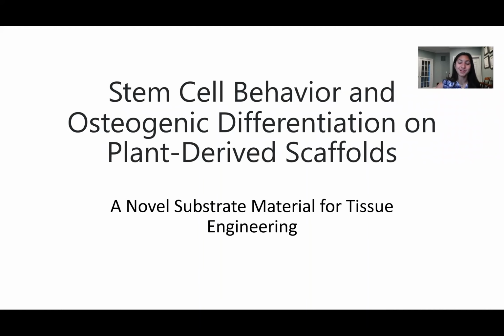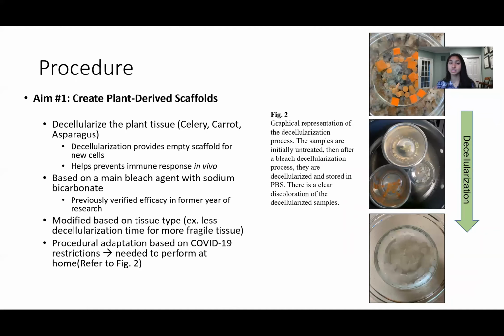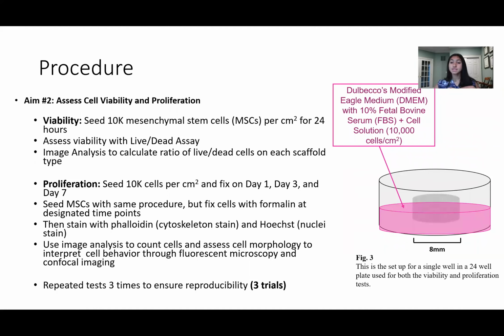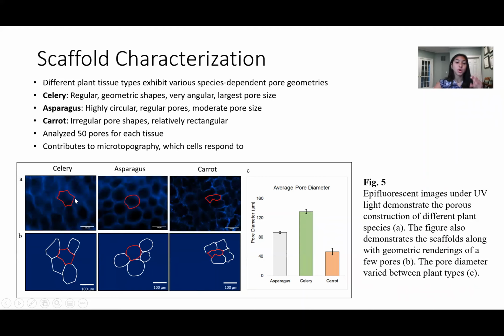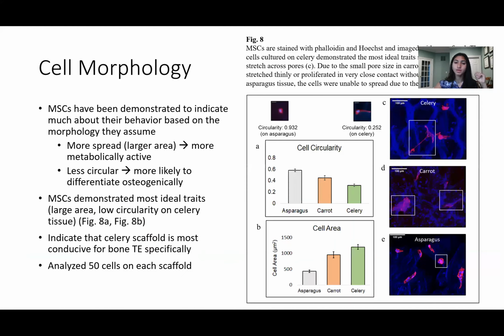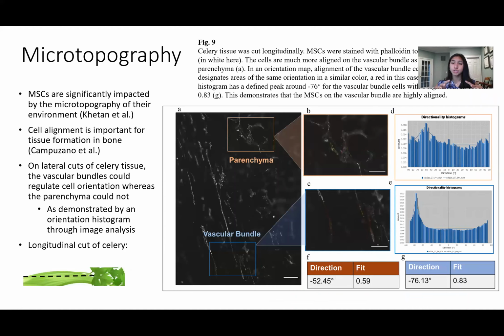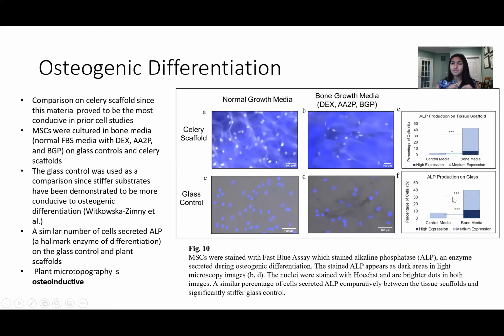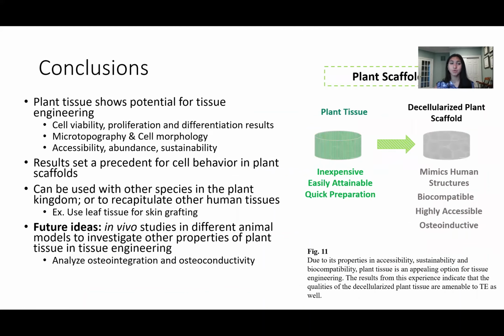Stem Cell Behavior and Osteogenic Differentiation on Plant-Derived Scaffolds - Maya Butani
Because of the time constraints, I couldn't include all of the information I wanted to. Here is a bit of additional information:
Errors: Error could possibly occur in cell seeding and staining techniques, which, if done improperly could affect cell adhesion and remove the cells from the scaffolds. Additionally, cell analysis techniques could be done improperly.
Solutions: To mitigate these errors, procedures were done with extreme caution, following the recommendations of previous literature. Additionally, cell counting and analysis techniques were performed with image analysis software, FIJI, for greater accuracy.

This is Maya Butani's submission for the Delaware Valley Science Fair 2021.

Works Cited
Campuzano, Santiago, et al. Biorxiv, 24 Feb. 2020, doi
Khetan, Jawahar, Md Shahinuzzaman, Sutapa Barua, and Dipak Barua. 2019. “Quantitative Analysis of the Correlation between Cell Size and Cellular Uptake of Particles.” Biophysical Journal 116(2):347–59.
Stavolone, Livia, and Vincenzo Lionetti. 2017. “Extracellular Matrix in Plants and Animals: Hooks and Locks for Viruses.” Frontiers in Microbiology 8(SEP).
Witkowska-Zimny, Malgorzata et al. “Effect of substrate stiffness on the osteogenic differentiation of bone marrow stem cells and bone-derived cells.” Cell biology international vol. 37,6 (2013): 608-16. doi:10.1002/cbin.10078